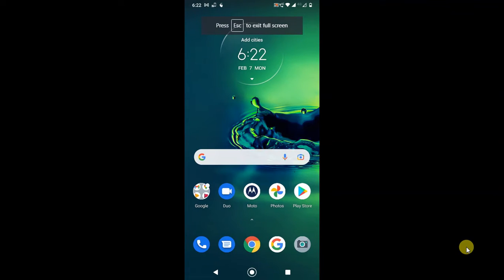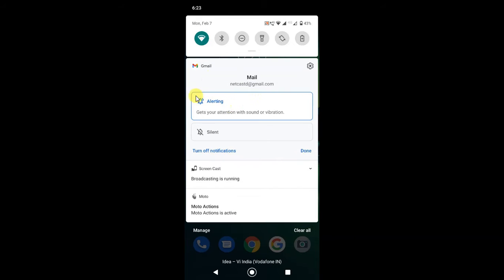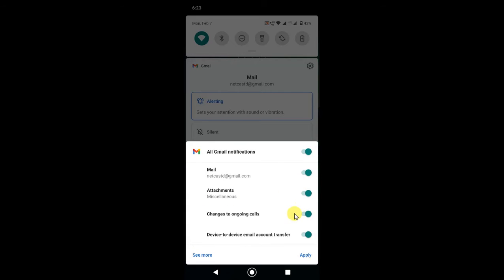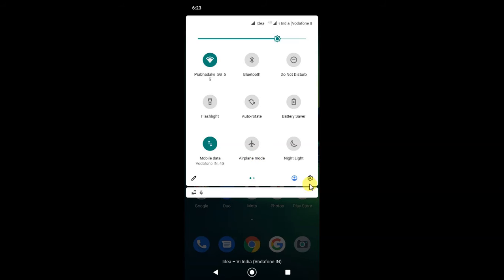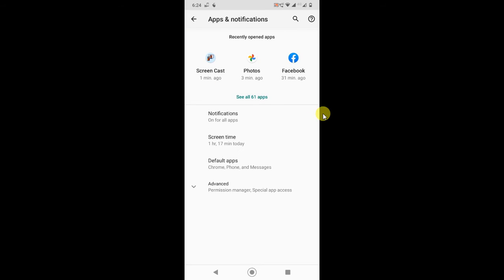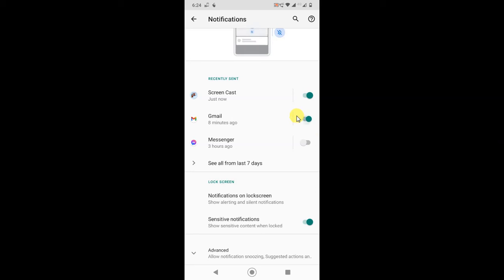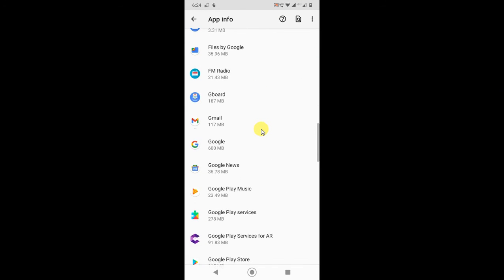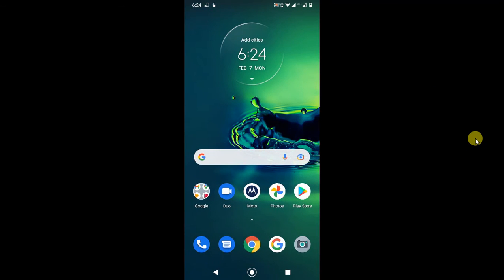How to Stop App Notification in Android?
This video tutorial will learn,how to stop app notification in android. follow this step by step video and learn, how to turn off background app notification android.